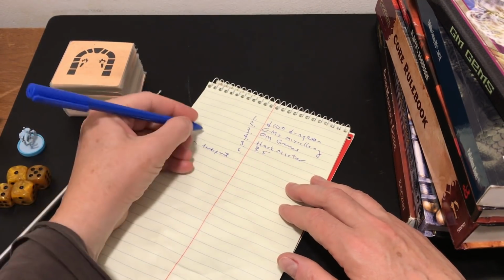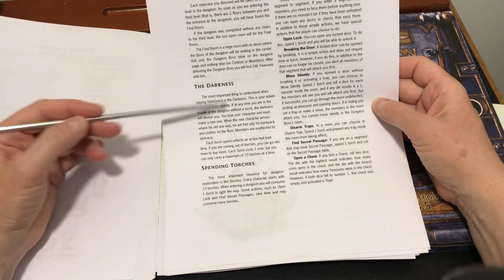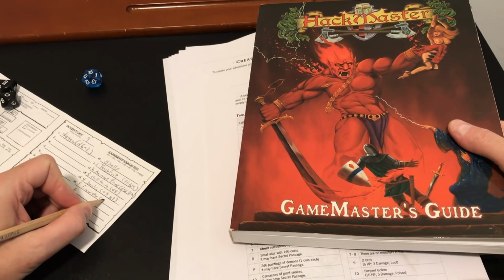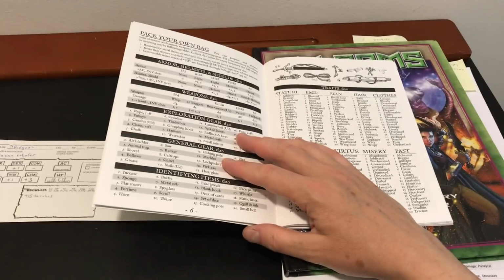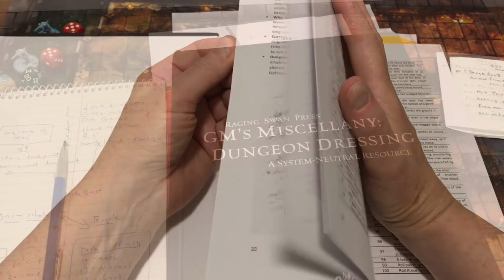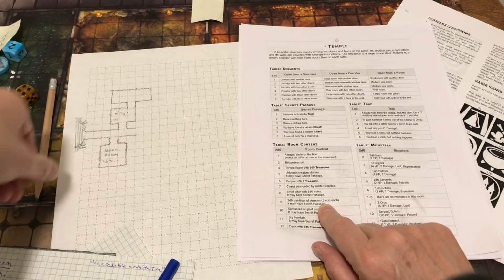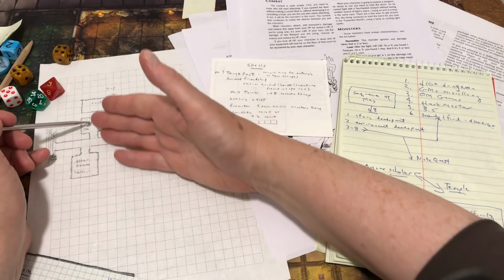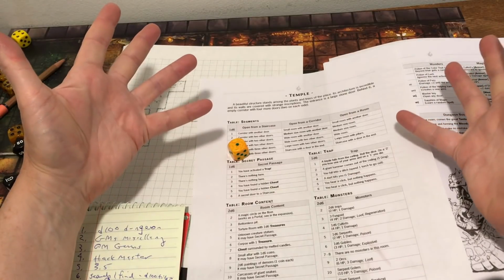Dungeon Crawl DIY!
Join Fidget the gnome adventurer in his quest to find an antidote to the poison ingested by his Queen. Final thoughts (56:32)
Rogueland by Caverns of Heresy (drivethrurpg.com)
d100 Dungeon by Martin Knight (mk-games.co.uk)
Background Map from Altar Quest